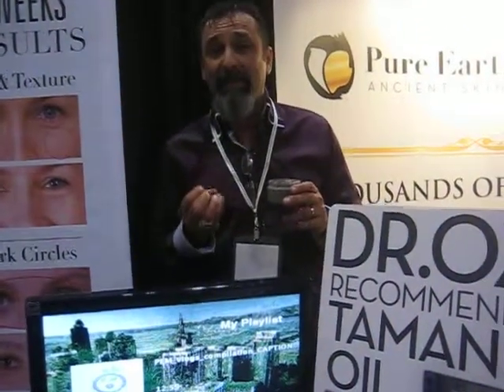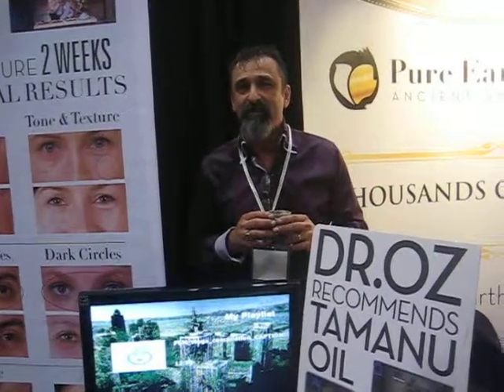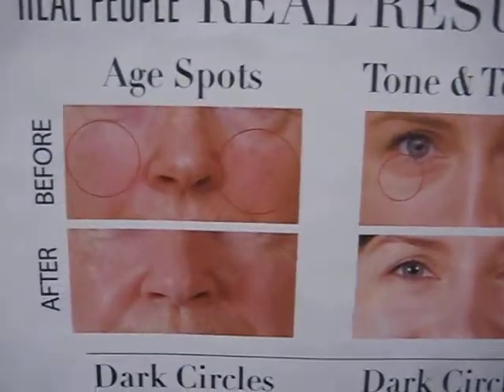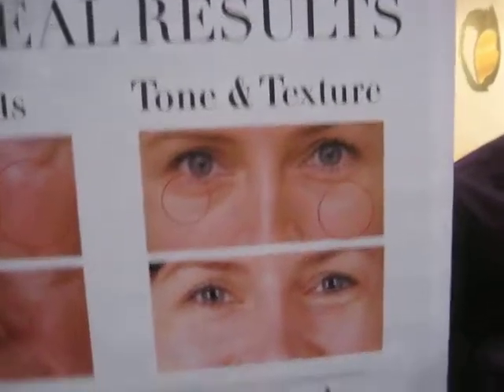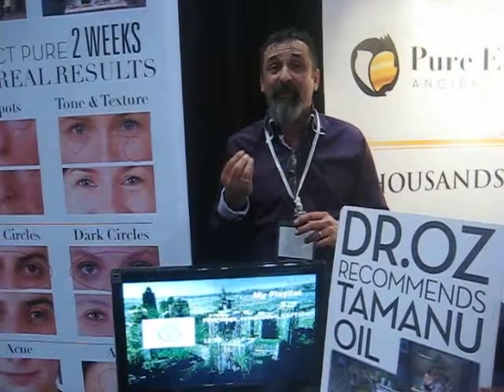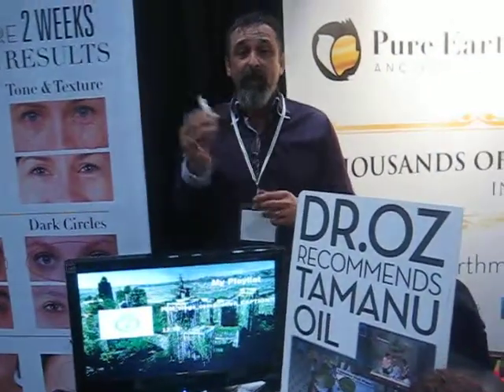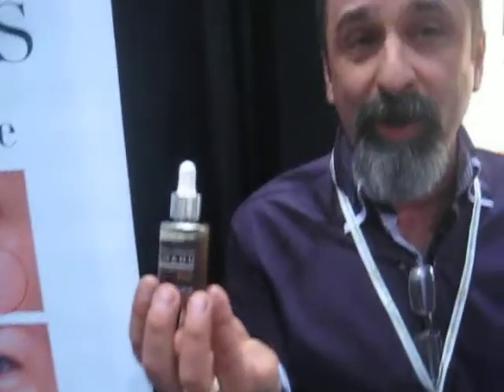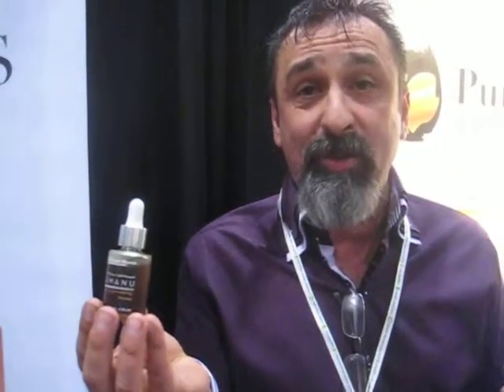Pure Earth Minerals @ Greeen Living Show 2013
Dr.Oz endorses the pure tamu oil as seen in this booth.
Learn about this and other ancient skin care secrets.

About the Green Living Show:
What: The Green Living Show 2013, North America's largest consumer show dedicated to simple solutions for leading a healthy and sustainable lifestyle. From April 12th-14th, 2013, this three-day event offers inspiration for all ages and features influential speakers, innovative products, educational demonstrations and fun activities for the entire family. See and learn from over 400 carefully selected companies offering automotive/innovative technology, health, beauty, fashion, baby and home products and services.
Show Attractions - All weekend:
- The Ontario Culinary Adventure -- A tour of the taste's of Ontario's diverse and  delicious food and beverages
- Eco Parent Pavilion -- The destination for parents looking to make more sustainable choices.
- Eco Chic Fashion and Beauty -- Designer runway shows, fashion and beauty experts, anti aging therapies, luxury products, shopping and more.
- Interactive displays including the Fresh Water Pavilion and the Outdoor Classroom.
- Yoga and Fitness Pavilion -- Lectures, workshops and classes for living a healthy and active lifestyle.
- Health and Wellness Stage -- All the latest information about toxins with natural health and nutrition.
- Kidszone -- Valuable learning through inspirational speakers, workshops, crafts and games.
- Transportation -- Test drive vehicles, scooters, and see innovative alternative ways of commuting, including the Metrolinx Light Rail Vehicle (LRV) mock-up.
- Main Stage -- Be inspired by an exciting line up of speakers and personalities.

Friday:
- Canadian Green Car Award -- Winner announced  9:45 AM on Main Stage.
- Youth Day -- A full day of awesome speakers including Spencer West, and Ta'Kaiya Blaney, interactive learning with the Owlkids scavenger hunt and environmental quiz show, and leadership training sessions from Me to We.
- Business Forum (7:30 -- 10 AM) -- Speakers discuss impact investing and clean capitalism (ticketed).
- Eco Chic Fashion and Beauty Event (6 -- 8 PM) -- Designer fashion show, expert beauty panels, mini makeovers, shopping and more.

Saturday:
Speakers:
         - Rob Stewart filmmaker (Sharkwater and Revolution / 11:30- 12:15)
         - Gordie Wornoff (Turning Trash into Treasure / 12:30 -- 1:15PM)
         - Celine Cousteau filmmaker (People and the Natural World / 6 -- 7 PM)
- Healthy Aging Panel discussion (1:30 -- 2:30 PM).
- The Future of Tourism with Bruce Poon Tip.
- Ready to Wear Designer Showcase aand Future of Fashion Panel Discussion (4:30 -- 5:30 PM).
- Victories Celebration -- Recognition for the victories won and those behind making a difference. Celebrate Mega Quarry victory and Soupstock led by Michael Statlander, Protecting Escarpment Rural Land with Sarah Harmer, removing Toxins in personal care products from Environmental Defence, the Rouge National Park and the David Suzuki Foundation, protecting Right Whales from WWF, and Ocean conservation with Celine and the Cousteau family. Special performance by Ta'Kaiya Blaney (12-year old first nations performer (7 -- 8 PM).

Sunday:
- EcoParent Panel -- Raising healthier, greener kids (11 AM -- 12 PM).
- Healthy Homes and Family Panel -- Making green and healthy choices for families (2 -- 3 PM).
- Organic Health Panel -- Three generations of organic activists discuss the "O" word, including 13-year old Rachel Parent (3 -- 4 PM).
- Zen Stretch with Bodhi Batista (4 -- 5 PM).

Where:   Direct Energy Centre, Exhibition Place
When:   Fri. April 12 (10 AM -- 9 PM) / Sat. (10 AM -- 9 PM) / Sun. (10 AM -- 6 PM)
Admission:  Free admission with a donation of e-waste, courtesy of Samsung Canada.

@ Direct Energy Centre, Toronto